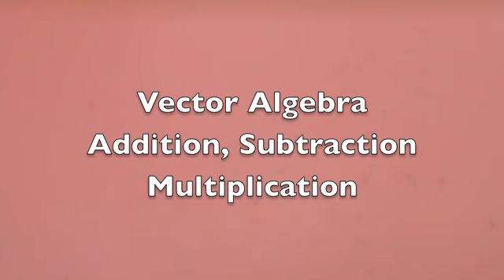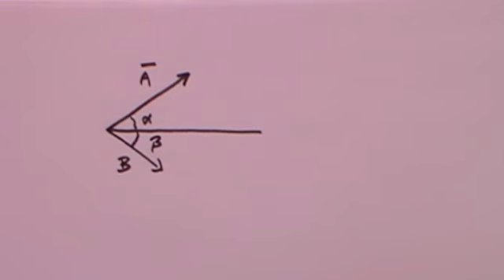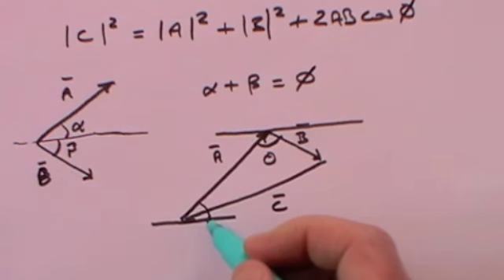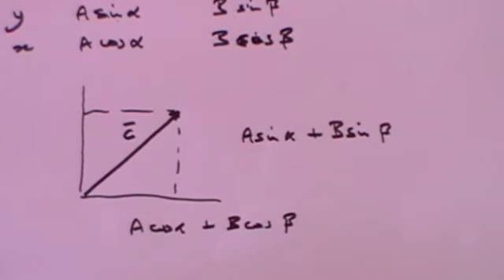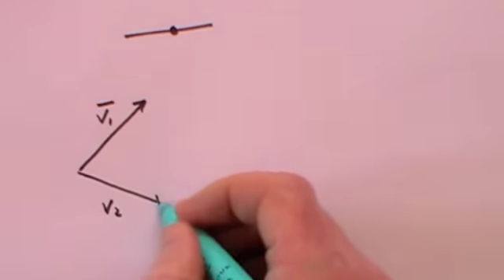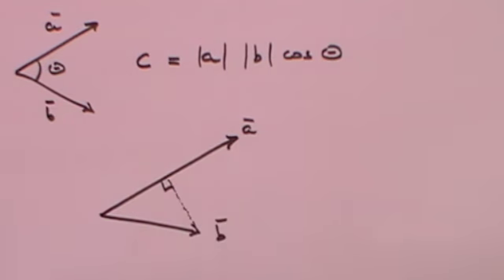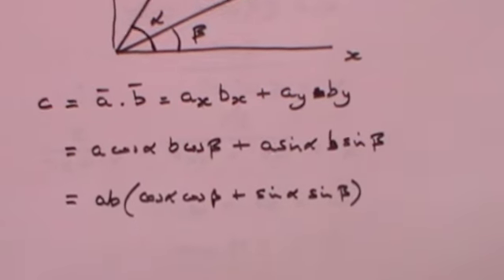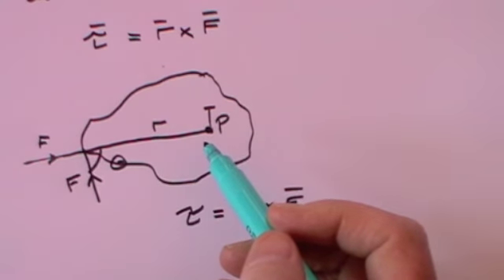Vector Algebra - Addition, Subtraction and Dot & Cross Products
Basic introduction to Vector Algegra. How to add and subtract vectors. The nature and purpose of the dot and cross products